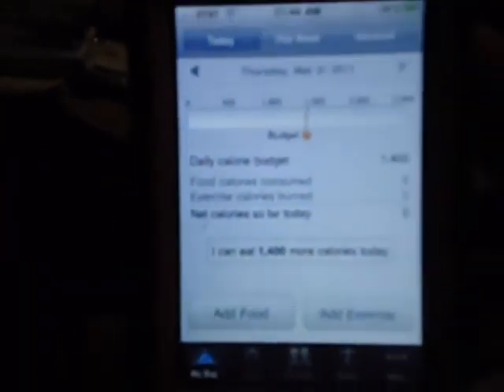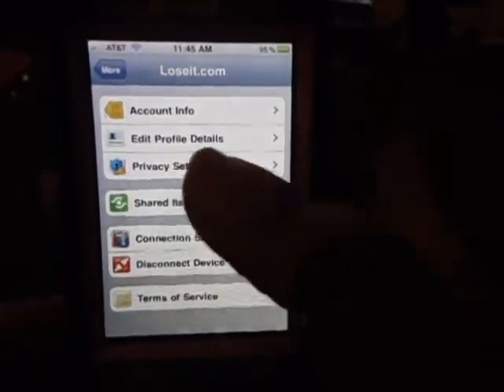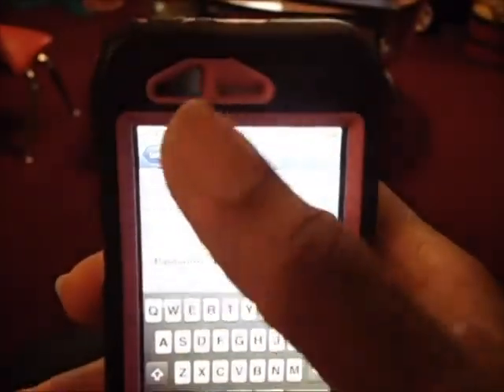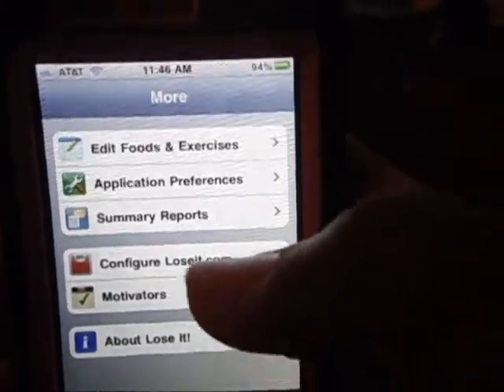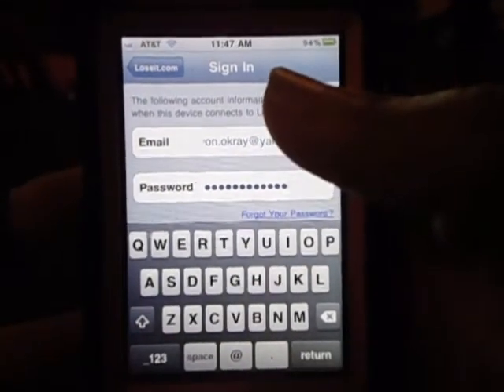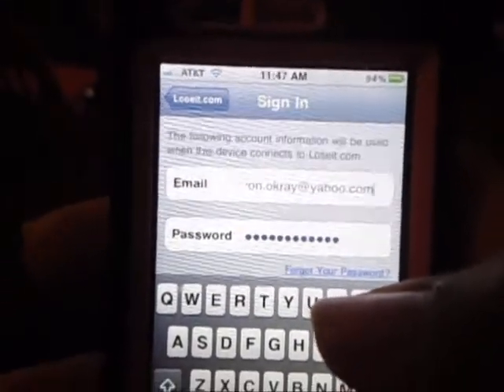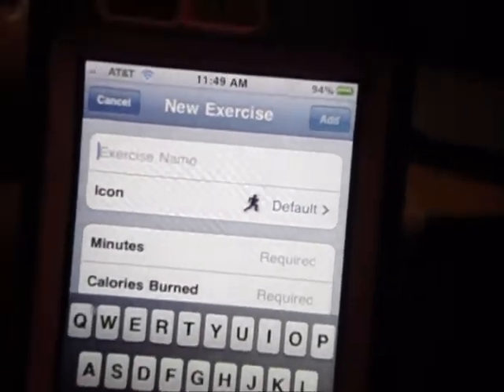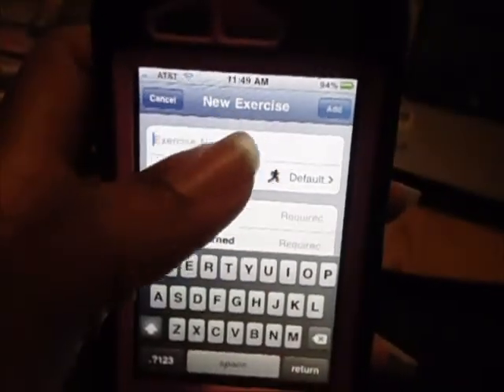Weight Loss App for iphone (LoseIt.com)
Wanted to share some information